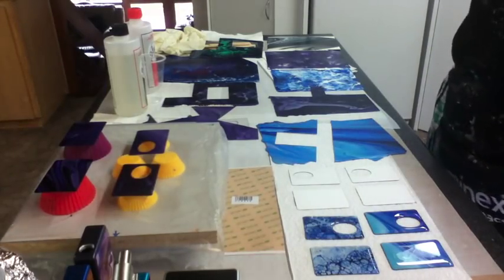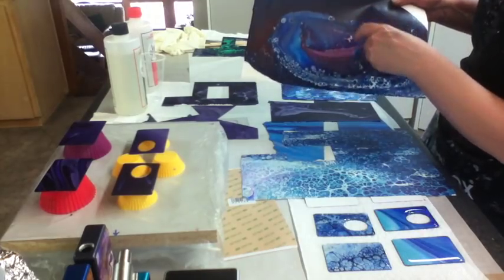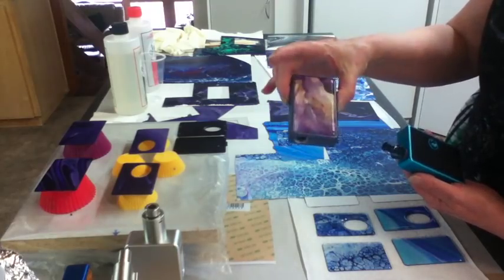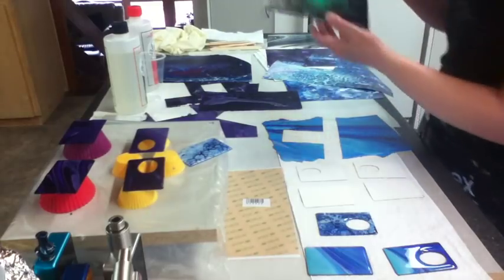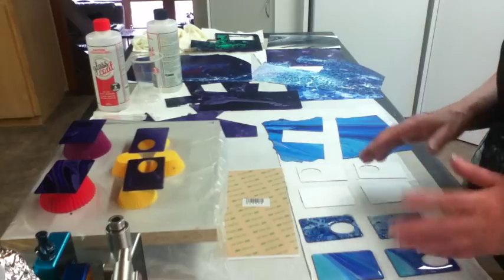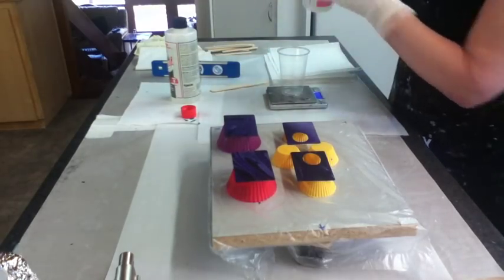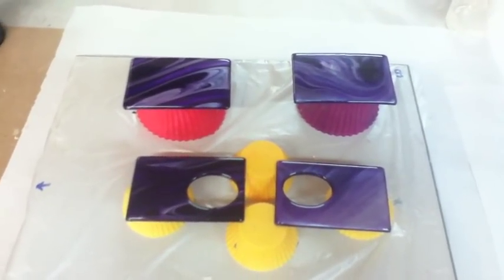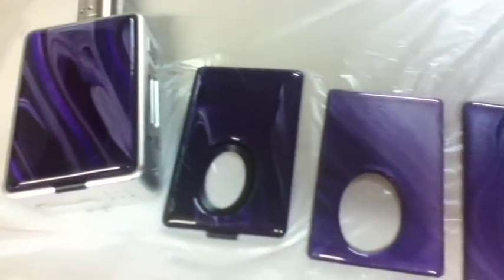Resin Art Inlaid Resin Panels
Demonstration Only

Making custom Inlay panels using resin.
Full Mixing and slow pouring
Stay safe and take appropriate safety measures when working with resin and other art materials.